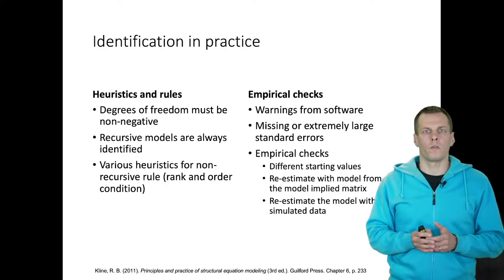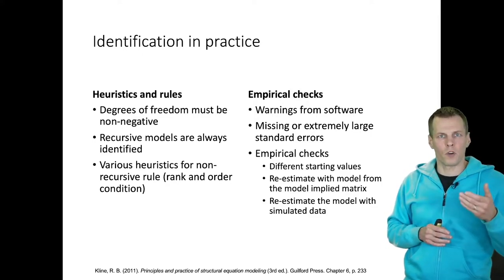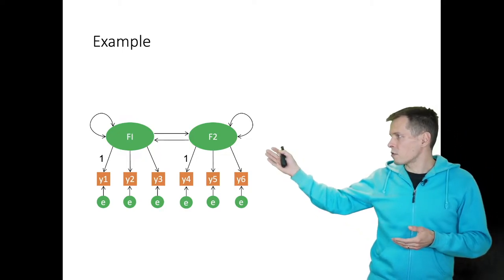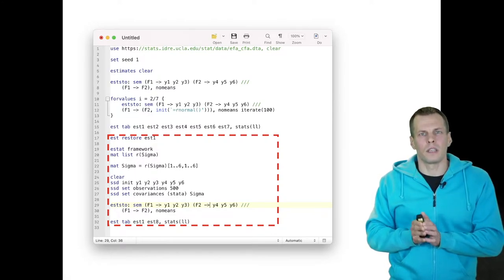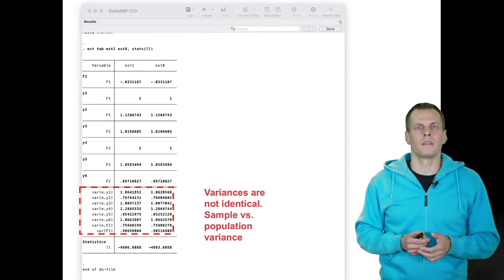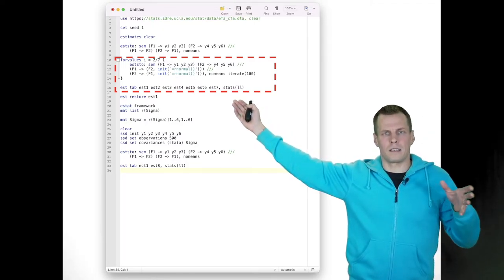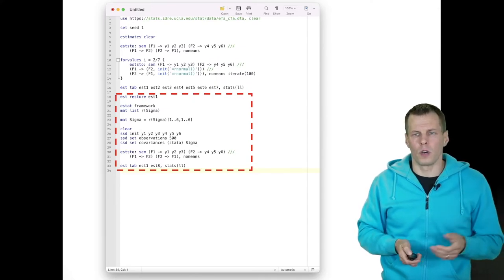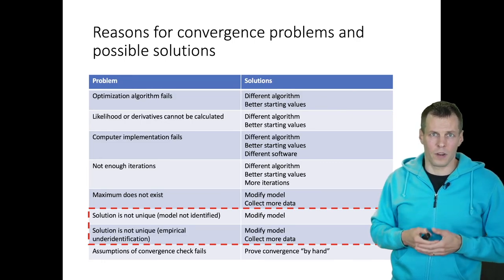Empirical identification checks (with Stata)